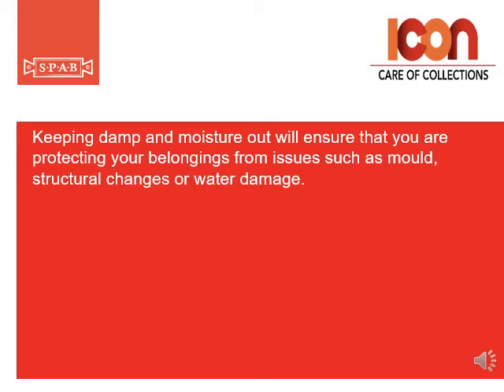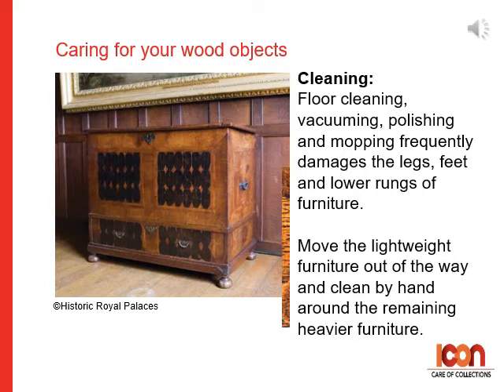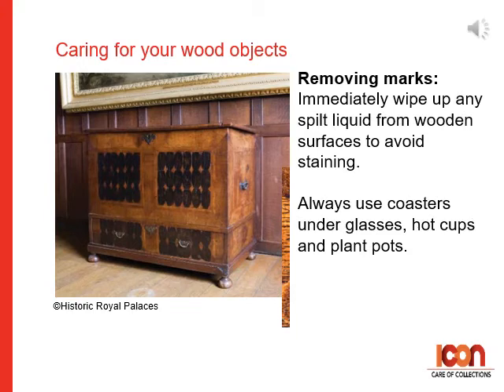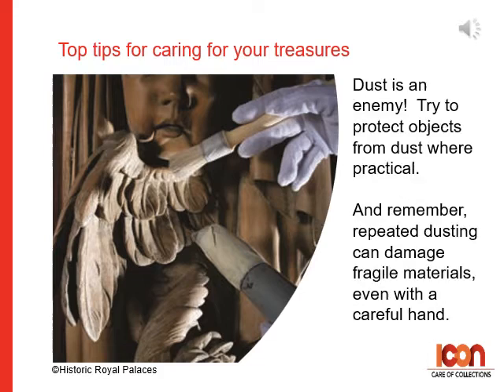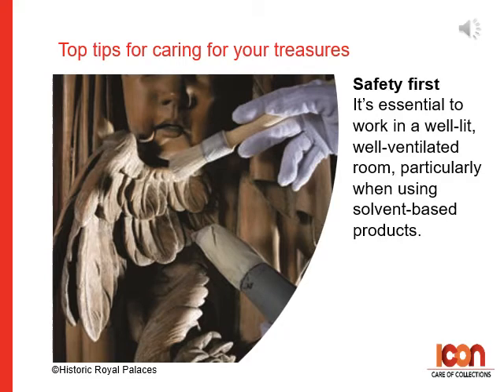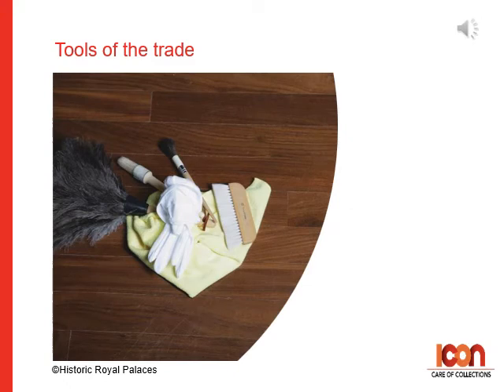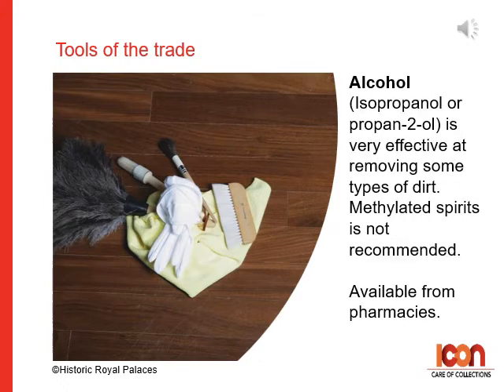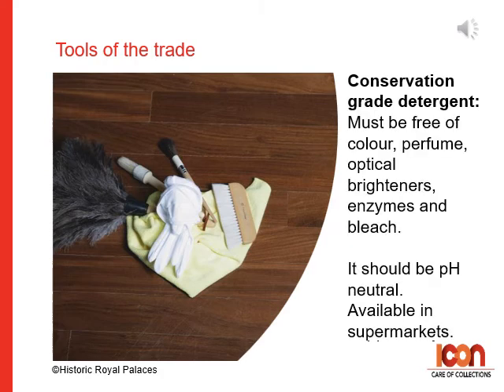TIPS for caring for your wooden objects | Icon CCG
For the full video covering advice for caring for a variety of household objects and materials, go
The full webinar covers glassware and stained glass, wood, ceramics, textiles (including upholstery, carpets and clothes), books, stone, works of art, silver, metals (including iron, steel and brass), leather.

Created by the Icon Care of Collections Group in November 2020 in support of the SPAB's National MaintenanceWeek.